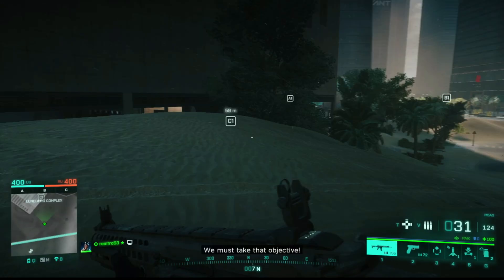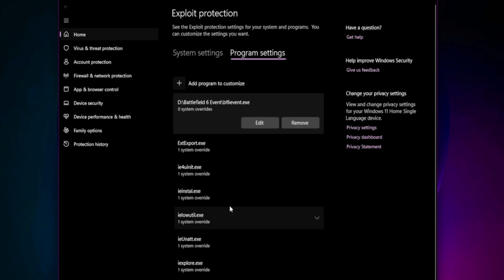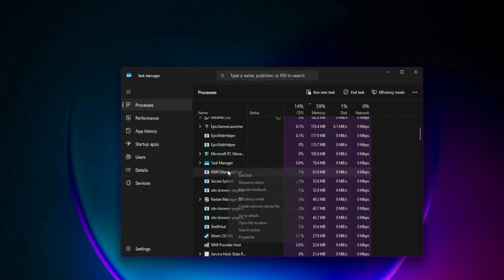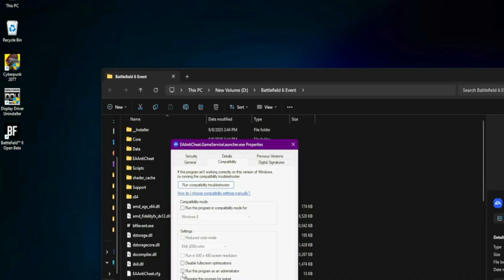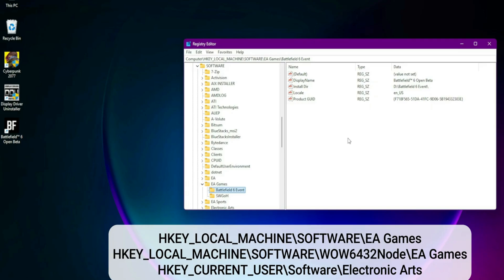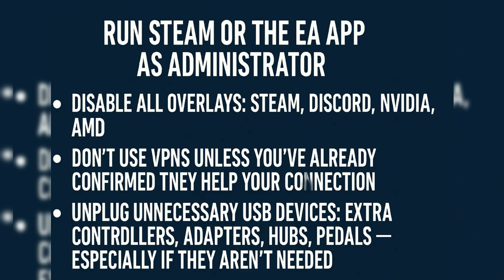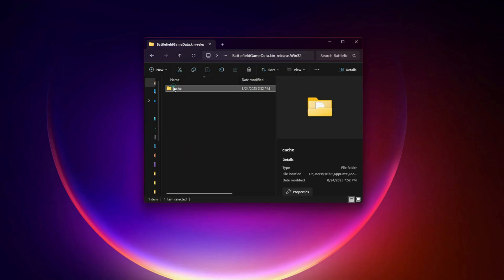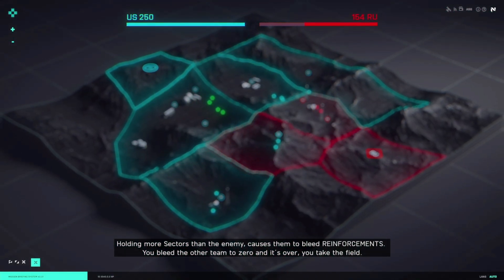Fix Battlefield 6 Freezing or Hanging Mid-Match on PC | Shader Cache, Temp & Performance Fix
Battlefield 6 freezing or hanging mid-match? Your game stutters right when explosions happen or shaders compile?
This complete step-by-step video guide will fix Battlefield 6 freezing, lag spikes, and stuttering on PC caused by shader cache corruption, temp files, or DirectX cache issues.

We’ll go through safe cleanup methods, driver-level settings for NVIDIA and AMD, plus performance tweaks that stop Battlefield 6 from hanging during matches or respawn.

These methods work for Steam, EA App, and Game Pass versions of Battlefield 6.

🧹 CMD Commands to Run (As Administrator):

del /q /f /s %localappdata%\Temp\*
del /q /f /s %temp%\*
cleanmgr /sagerun:1
Dism.exe /Online /Cleanup-Image /StartComponentCleanup
Dism.exe /Online /Cleanup-Image /AnalyzeComponentStore

🧠 Additional Tips:

Always restart your PC after deleting shader caches.

Keep your GPU drivers updated after every major Battlefield 6 patch.

Avoid using overlays or recording tools (Discord, Xbox Game Bar) when testing for freezes.

▬▬▬▬▬▬▬▬▬ஜ۩۞۩ஜ▬▬▬▬▬▬▬▬▬
▬▬▬▬▬▬▬▬▬ஜ۩۞۩ஜ▬▬▬▬▬▬▬▬▬